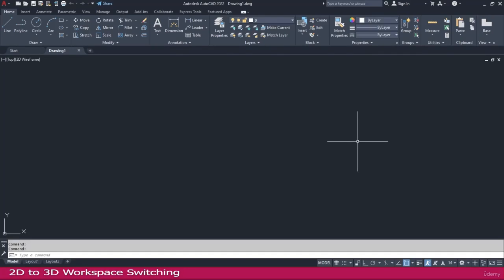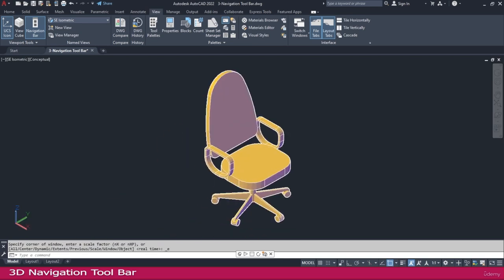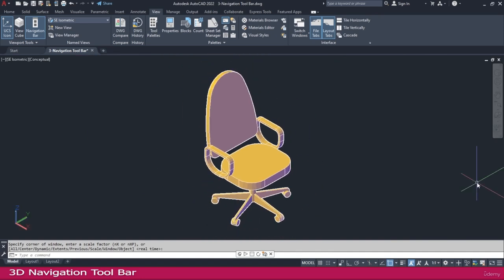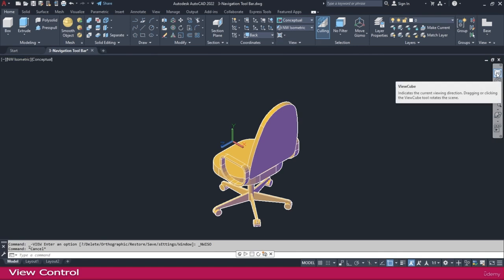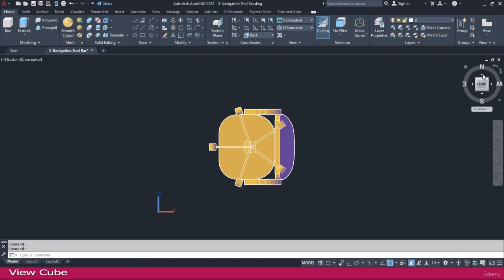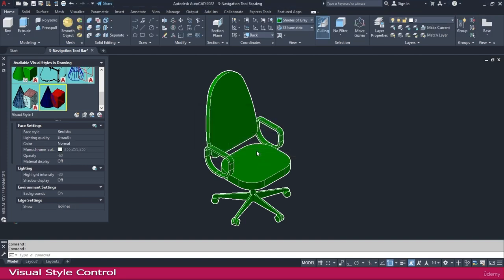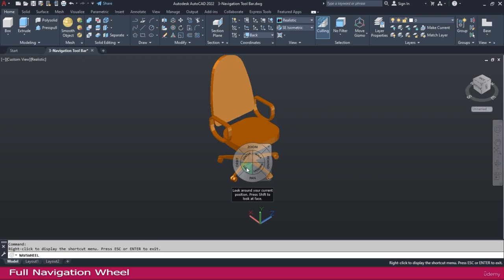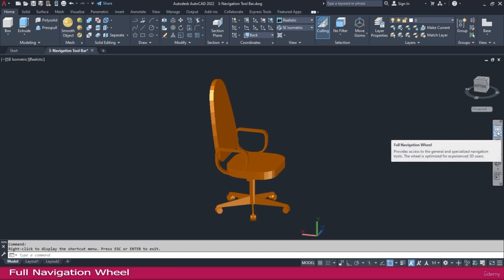Class-1 Auto CAD 3D Introduction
This video includes the following:
2D to 3D workspace Switching
3D Navigation Tool Bar
View Control
View Cube
Visual Style Control
Full Navigation Wheel